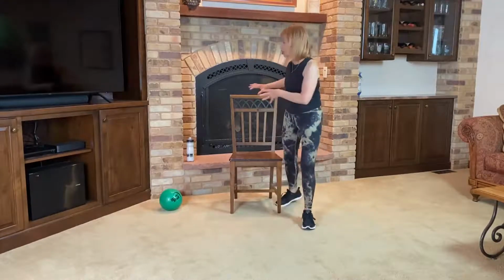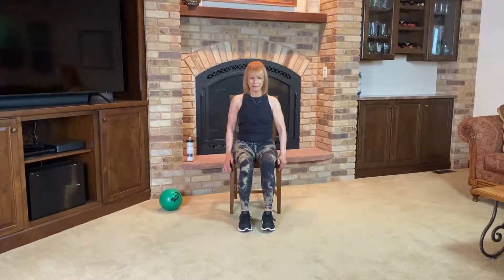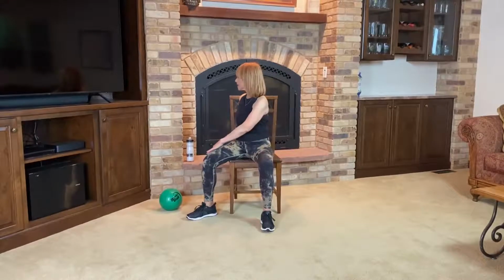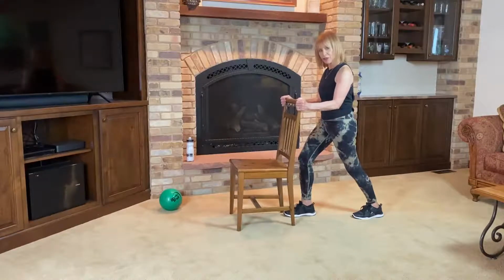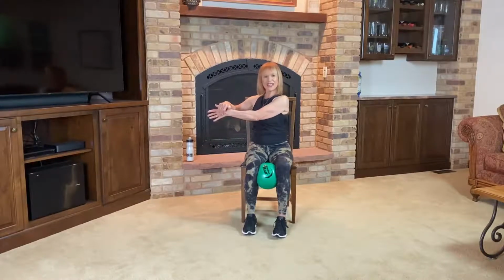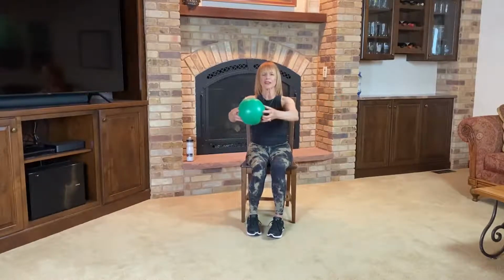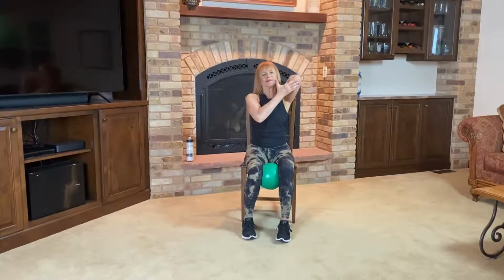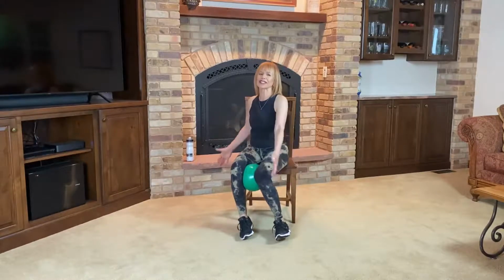Beginner Mixed Format | June | 8.10.21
Beginner Mixed Format | 8.10.21 | June

Challenge your heart and body in this seated Beginner Mixed Format. Instructor June combines cardio and strength moves to build your muscles and heart health. You’ll need a chair and a squishy ball.